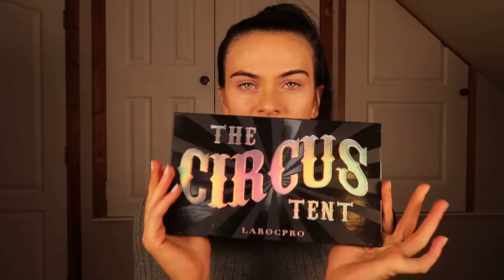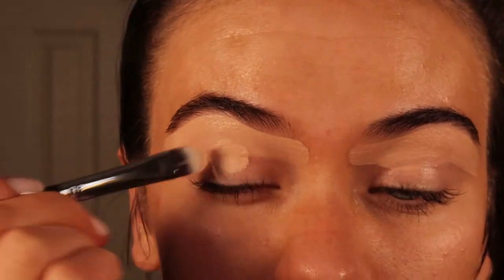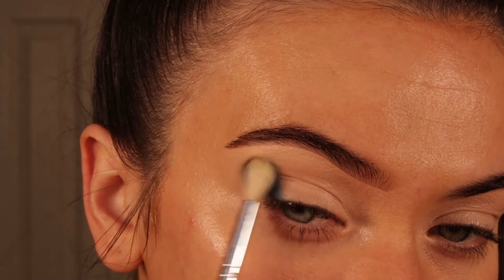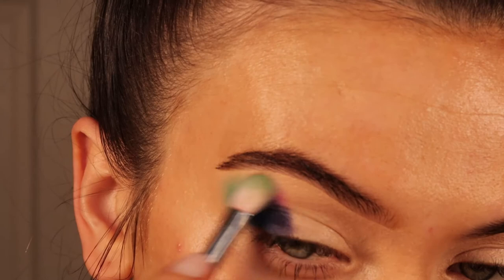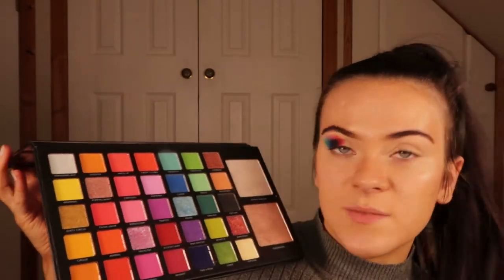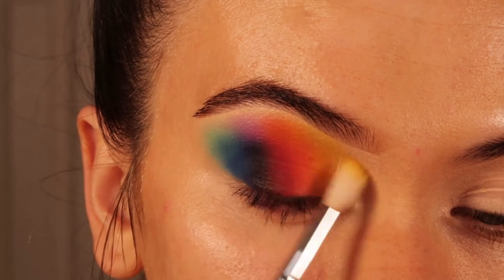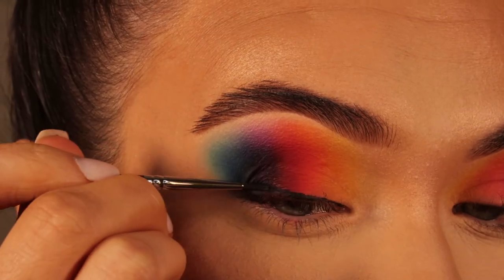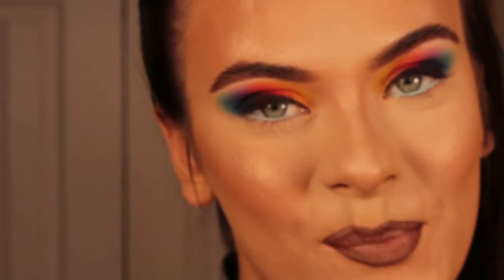A Not So Wearable Colourful Look | Laroc The Circus Tent Palette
Thank you so much for taking the time to watch my video! This is the most colourful look I've done with this palette yet. Please let me know what you think!
xoxo, Lisa

*I was gifted some of these products but this video is NOT sponsored. I was not paid to make this video or any other content with any of these brands*